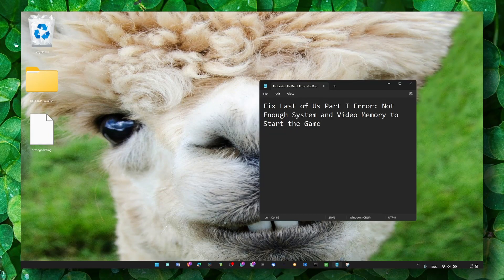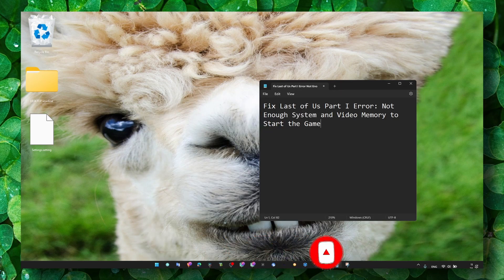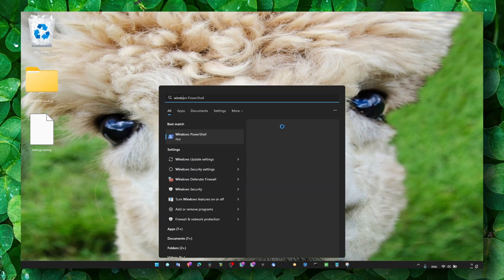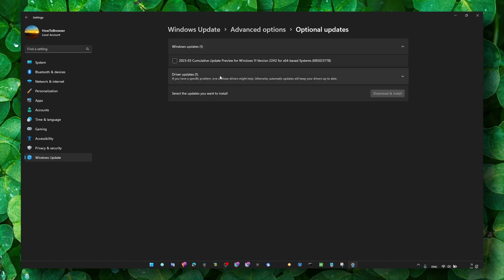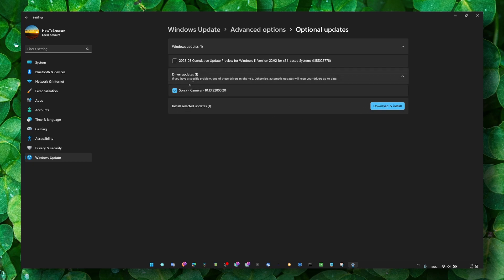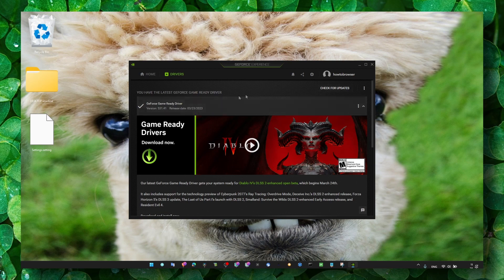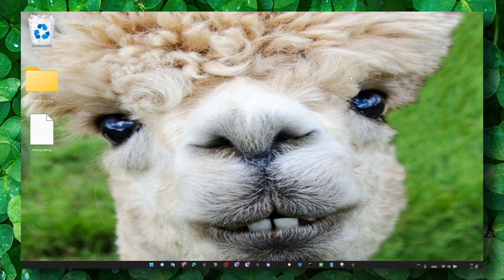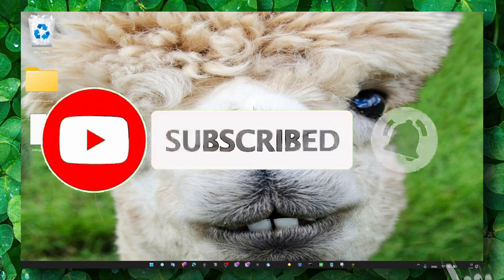How To Fix Last Of Us Part I Error Not Enough System And Video Memory To Start The Game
In this video, I will guide you through the process of fixing the "Not Enough System and Video Memory to Start the Game" error in Last of Us Part I. Follow along with me step-by-step to ensure that you don't miss any important details.

how to fix last of us audio issue how to fix last of us low fps drop issue how to fix last of us gamepad/controller not working Fix Last of Us Part I Error: Not Enough System and Video Memory to Start the Game Not Enough System and Video Memory to Start the Game